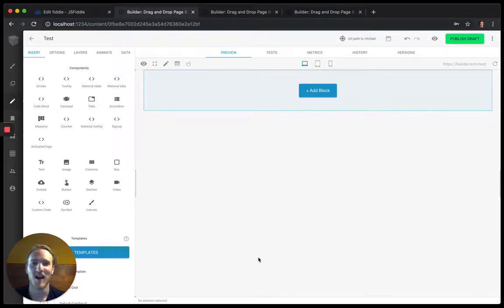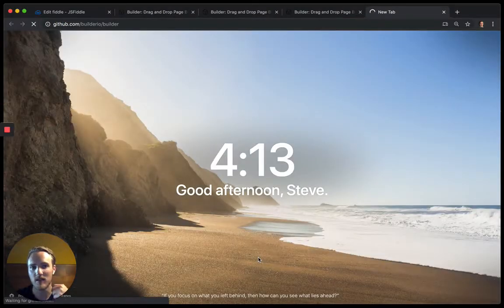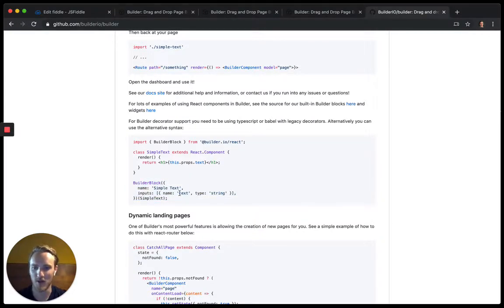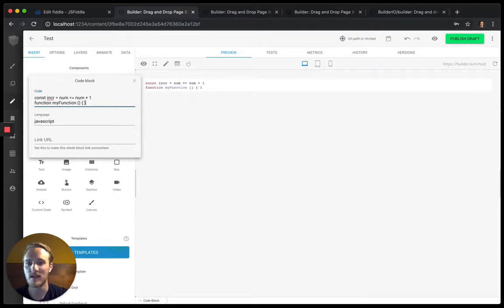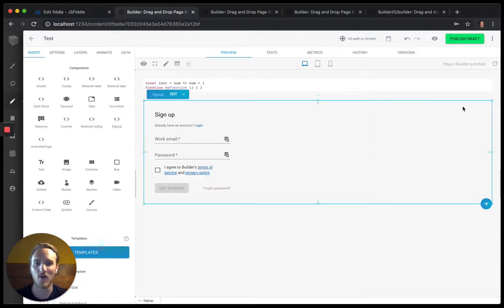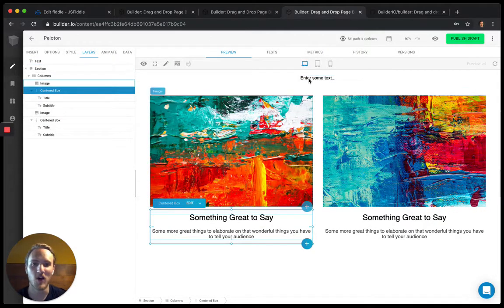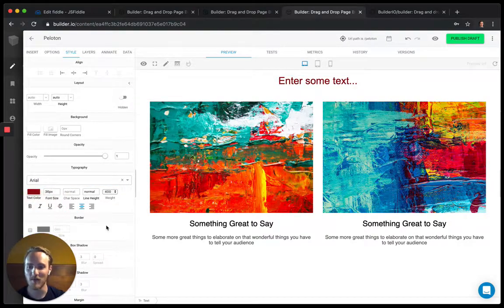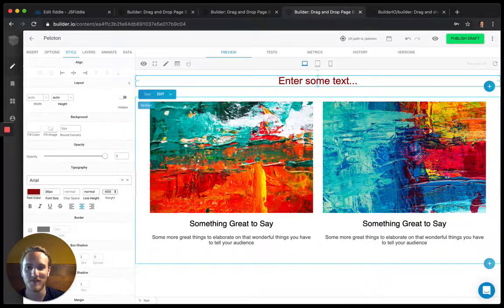Components-only mode in Builder.io